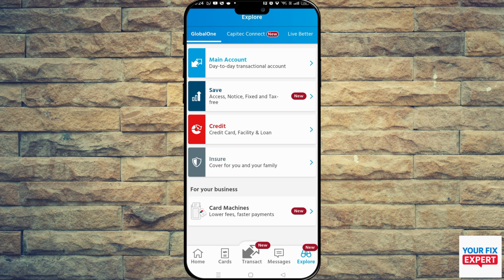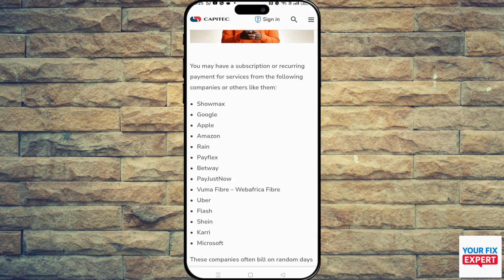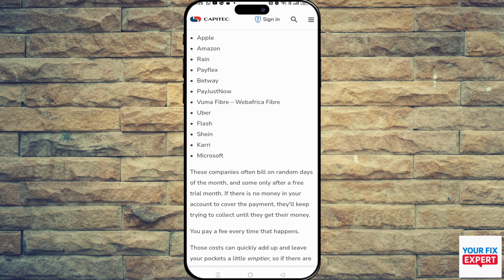How to Stop a Recurring Payment on Capitec App - Best Method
Learn step by step how to stop a recurring payment on Capitec App. This quick guide shows you exactly how to cancel payment on Capitec App, how to cancel pending payment on Capitec App, and how to cancel a pending transaction on Capitec App. You’ll also see how to reverse online payment on Capitec App, how to cancel online payment on Capitec App, and even how to reverse immediate payment on Capitec App. Everything is explained in a clear and beginner-friendly way so you can manage your payments with ease.